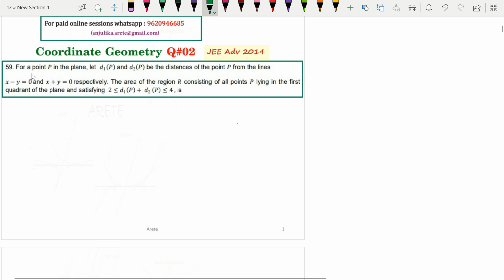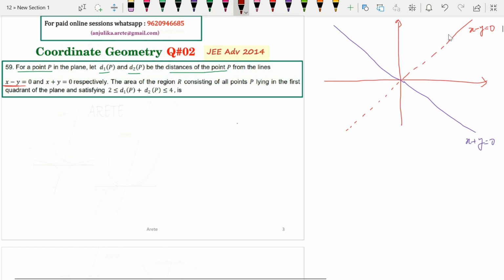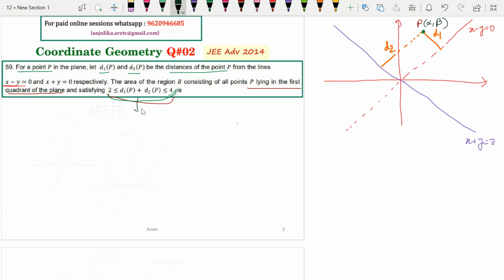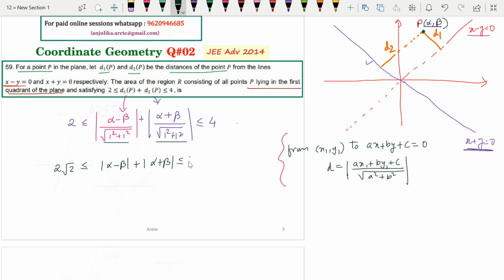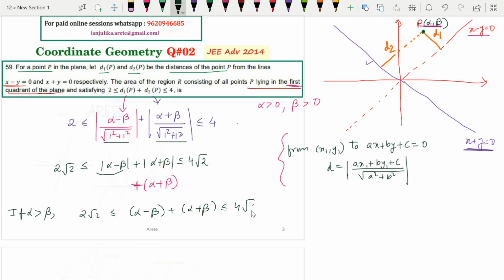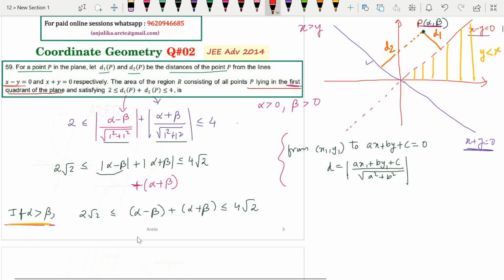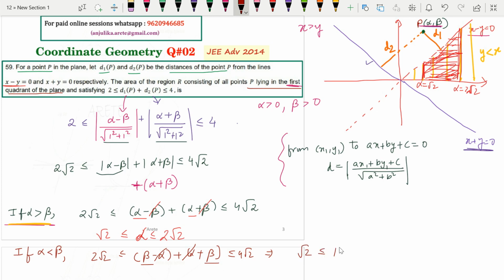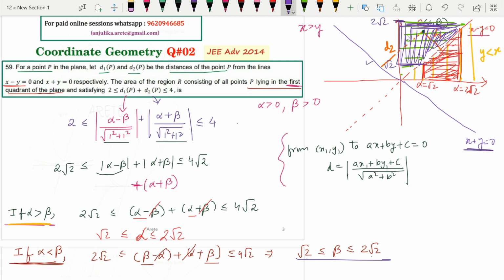#02 || JEE ADVANCE 2014 || Coordinate Geometry